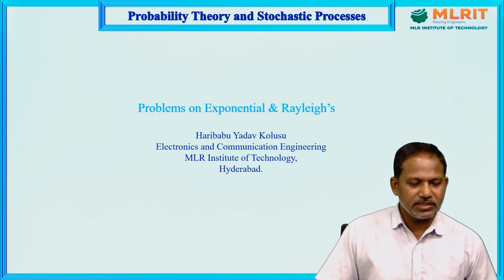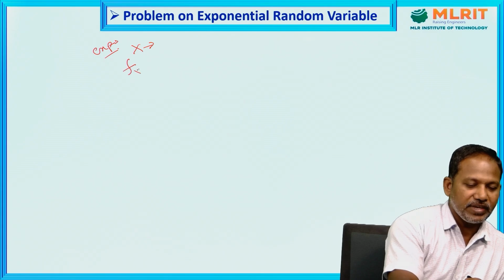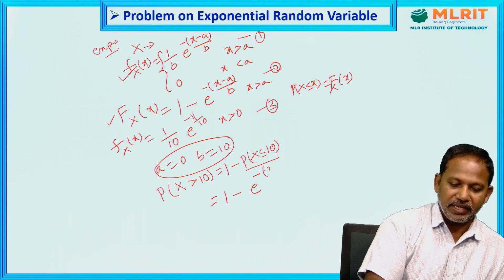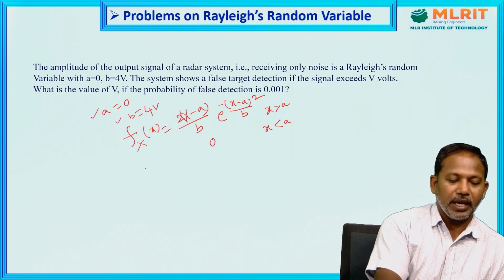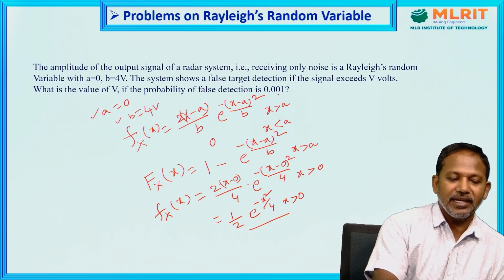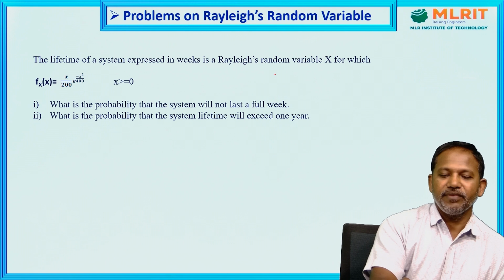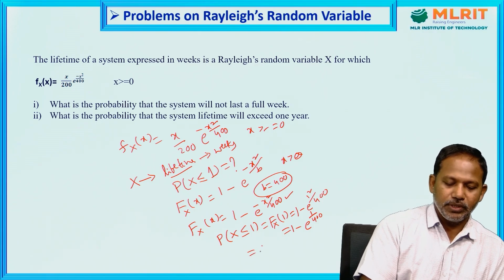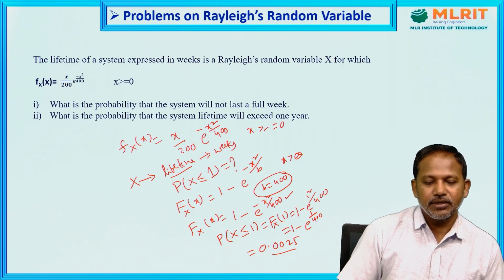LEC08| PTSP | Problems on Exponential & Rayleigh distribution Density Function By Mr. K.Hari Babu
Associate Professor,
Hyderabad